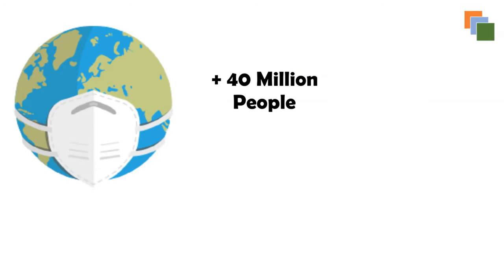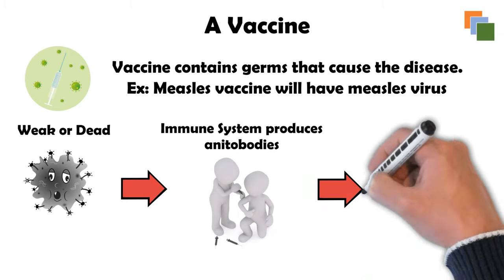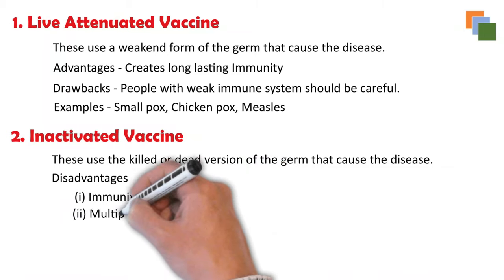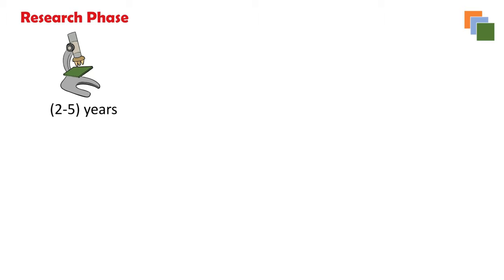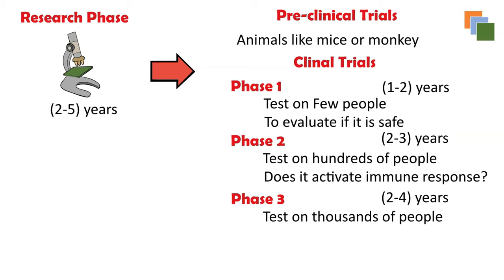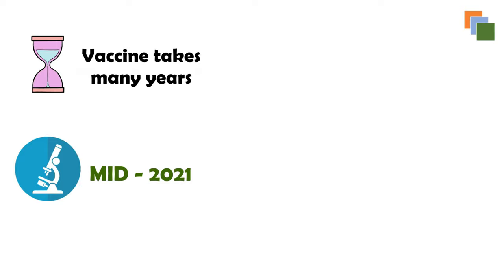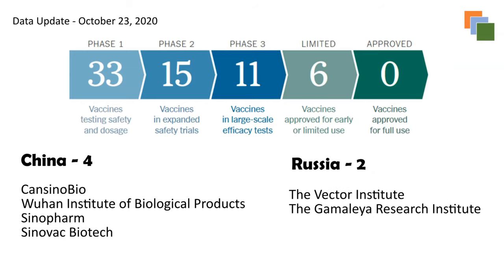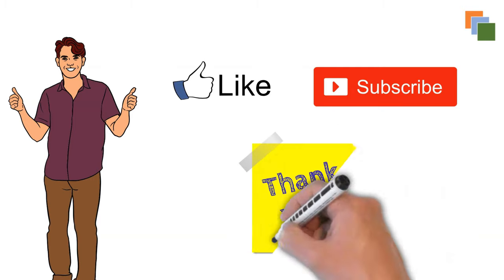ALL ABOUT VACCINES | WHEN WILL A VACCINE 💉 BE AVAILABLE? | COVID-19 VACCINE - EXPLAINED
VACCINES | ALL ABOUT VACCINES | WHEN WILL COVID-19 VACCINE BE AVAILABLE?

The pandemic has now affected over 40 million people across the world and the cases are still on the rise. There seems to be no end to this spread and all the people in this world are looking for that ONE thing that could help prevent this spread and that thing is a VACCINE.

So, what is this Vaccine? Why is it taking so long for it to be available? How can it help fight the pandemic? When will a vaccine be available for public use? Let us discuss all these topic in today's video.

Here are the timestamps for different topics covered in this video

0:47 - What is a Vaccine?
1:36 - Types of Vaccine
2:50 - Time taken to create a vaccine
3:18 - Why does it take so long? / Stages of Vaccine Development/Testing
5:25 - How long will COVID-19 vaccine take?
6:08 - COVID-19 Vaccine - Where we stand now?
7:02 - What Next?

Get started with trading! Here are the links on the different U.S brokerage applications that you can get started with.

Stash - Get $20 to invest if you try with this